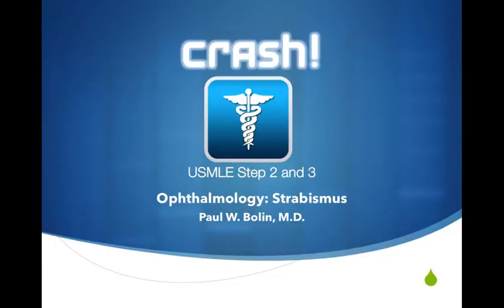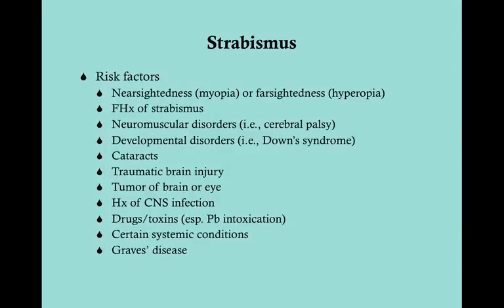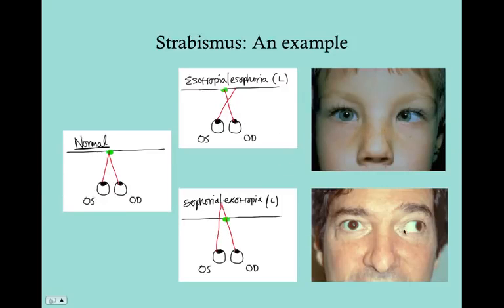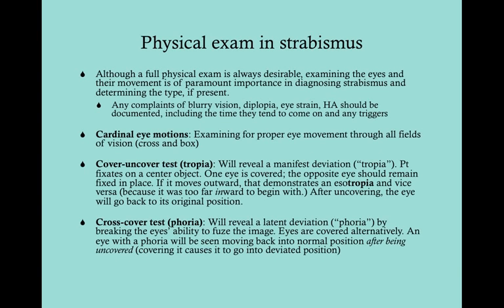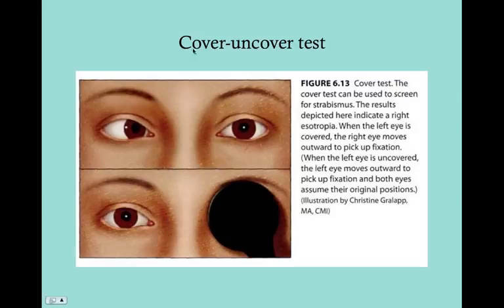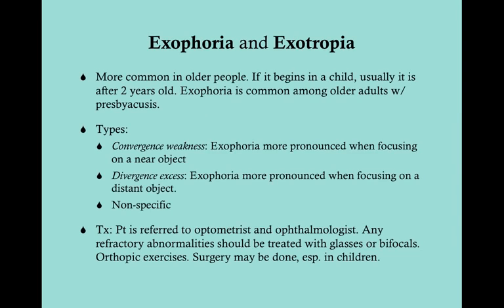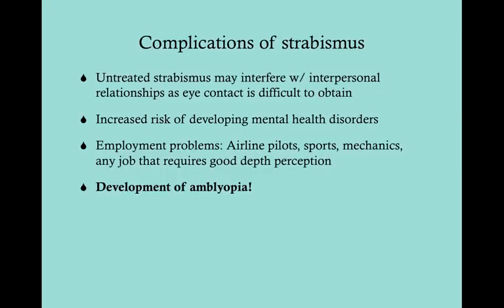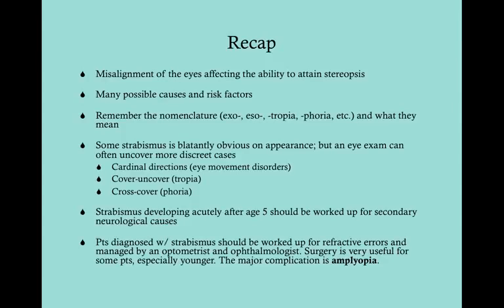Strabismus CRASH! USMLE Step 2 and 3